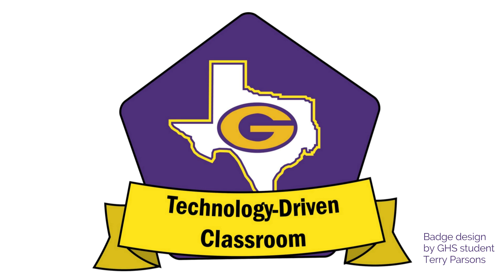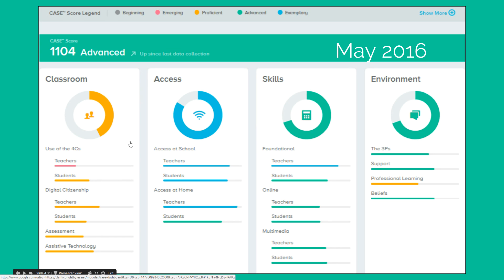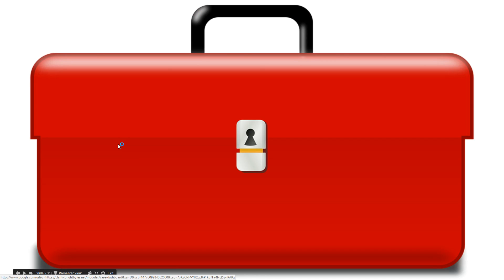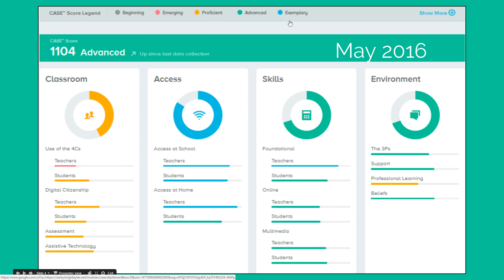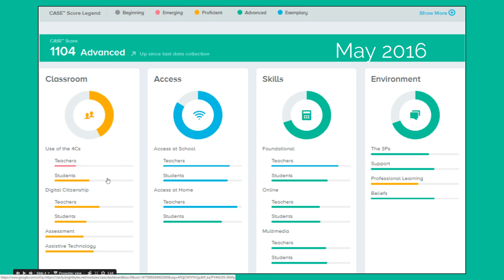Introduction: Technology-Driven Classroom Virtual Edition